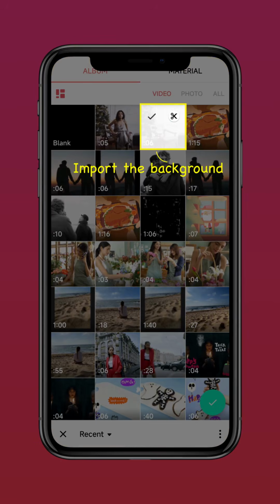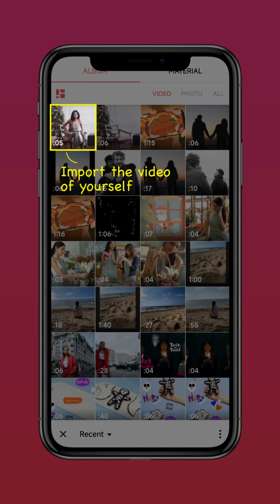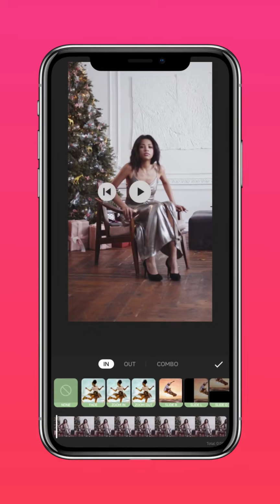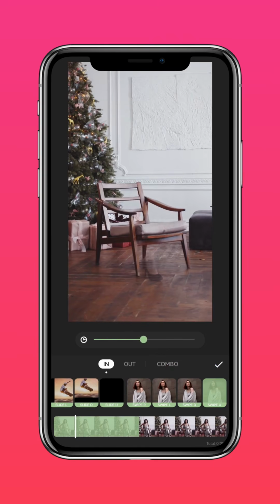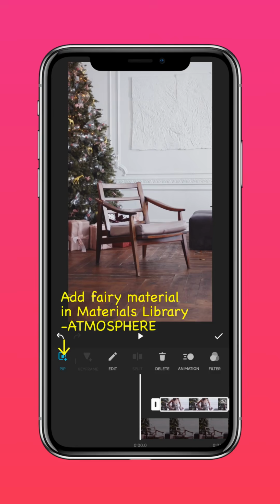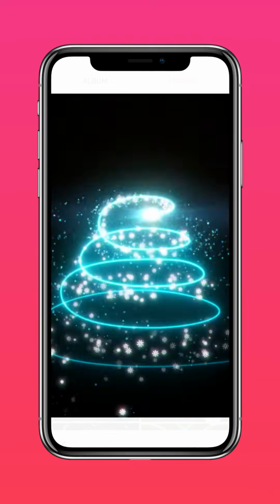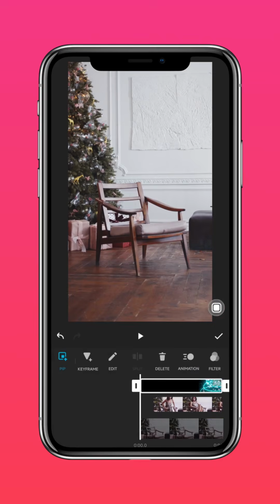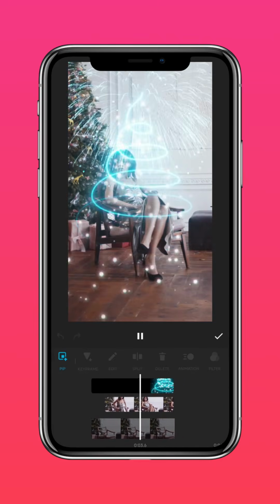How to Make a Fairy Christmas Fade in Effect (InShot Tutorial)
Want to learn how to fade in like an angel this Christmas?🎄 Follow this tutorial and make a fairy effect video with InShot! Grab your phone and tripod, put on your prettiest dress, and have fun!
🎄Check out more free Christmas and New Year overlays on InShot Materials Library!